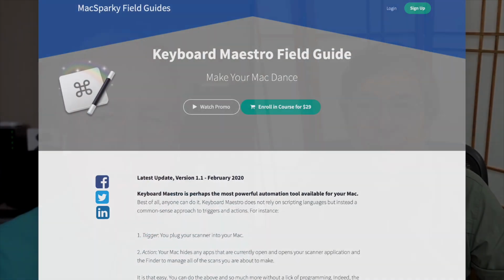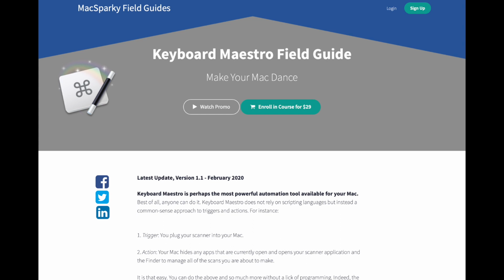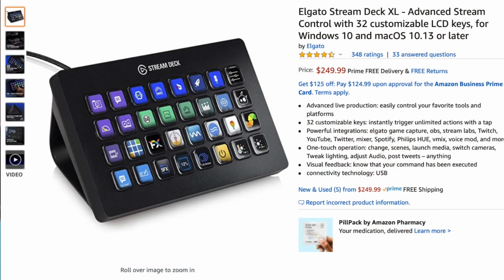MacVoices #20151: David Sparks Releases New Field Guides For Keyboard Maestro and Apple Photos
We caught up with David Sparks to talk about his two latest Field Guides, Keyboard Maestro Field Guide, covering the automation utility and Photos Field Guide (2nd Edition), covering Apple’s Photos app. For Photos. In the former, Keyboard Maestro has made some updates and additions, including compatibility with the Stream Deck, and David talks about how to use it to your advantage. In the latter, David covers the Mac, iPhone, and iPad version of the program, talks about which platform he prefers for editing photos, and why photos for the book feature his new dog and not Disneyland.

Linode
This edition of MacVoices is supported by Linode, high performance cloud hosting and virtual servers for everyone. To take $20 off your first order, visit Linode.com/macvoices.

Show Notes:

Guests:

David Sparks  is a trial attorney who finally came out of the closet and admitted he was a nerd several years ago. David publishes MacSparky.com and is the co-host of the Mac Power Users podcast. He is also part of the Focused and Automators podcasts, and publishes his Field Guide series of training at Learn.MacSparky.com.

Links:

Stream Deck Mini

Stream Deck

Stream Deck XL